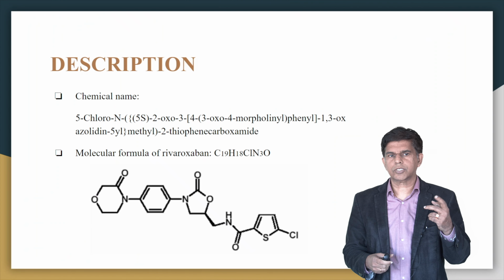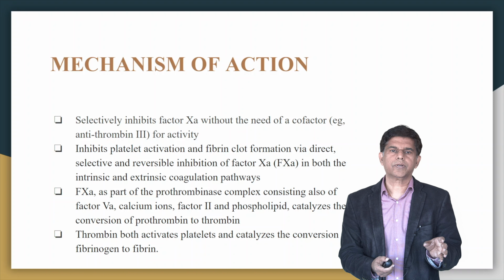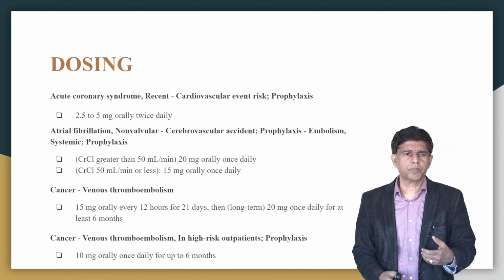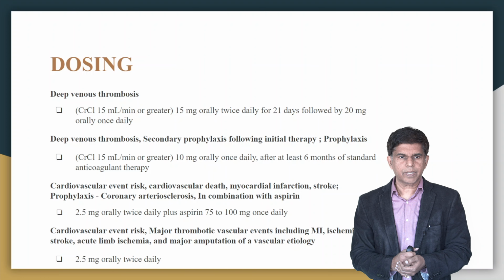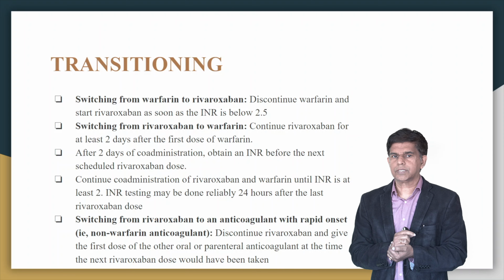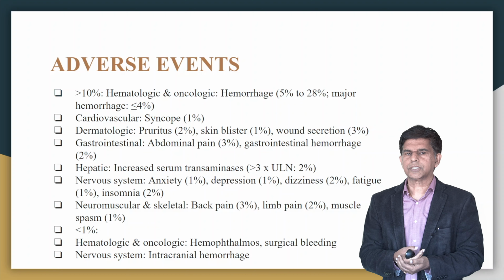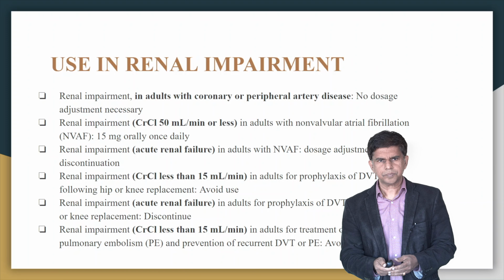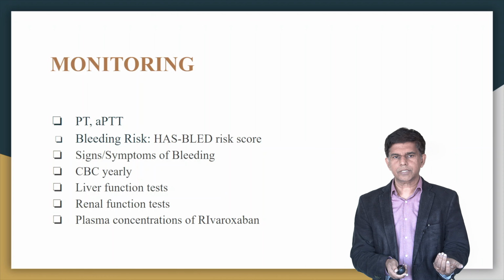Rivaroxaban - A Brief Review - By Dr. Pramil Cheriyath MD